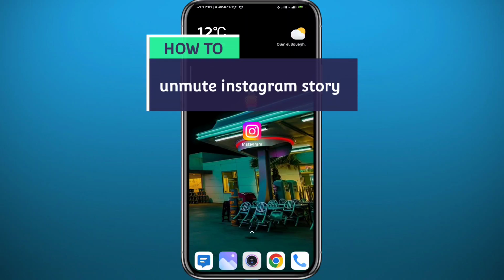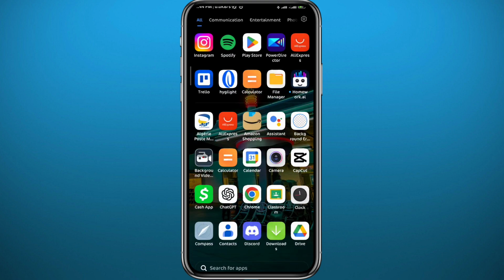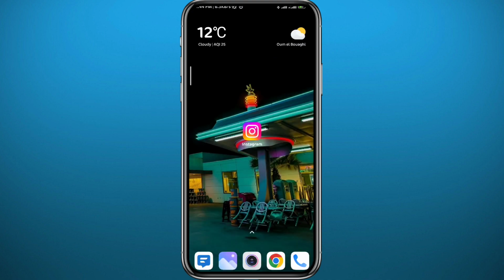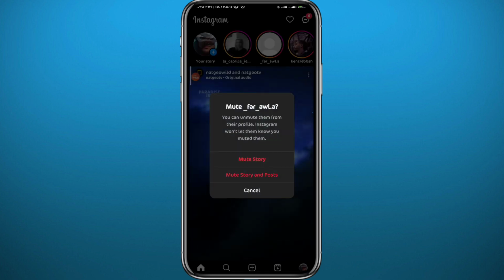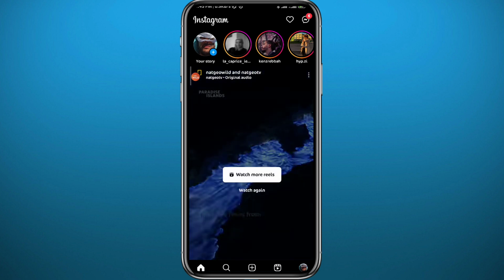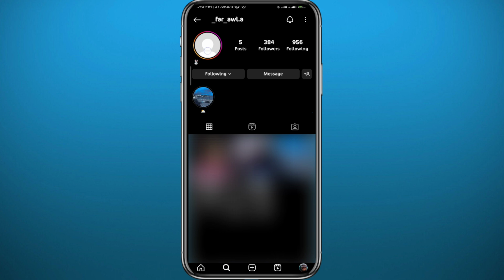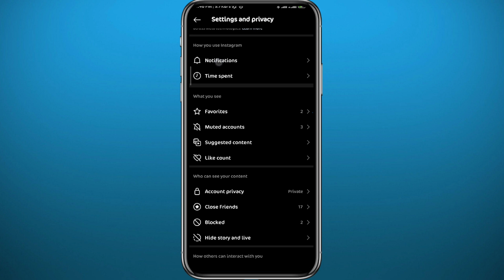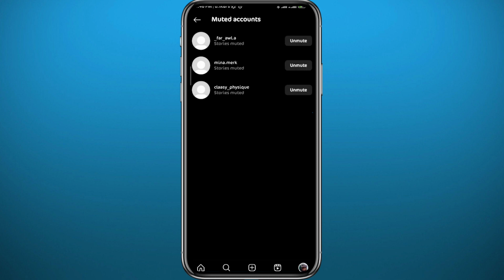How to Unmute Instagram Story (2026)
Do you want to know how to unmute instagram story? Then this is the video for you! I will show you how to unmute story on instagram.

This is a step-by-step tutorial on how to unmute someone's story on instagram in 2026. You can learn how to unmute someone's instagram story, so don't worry.